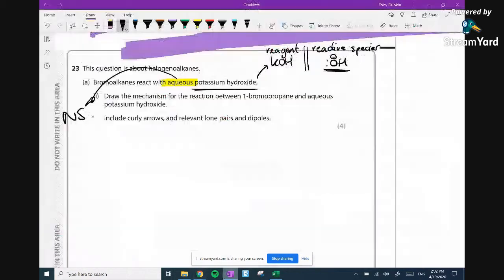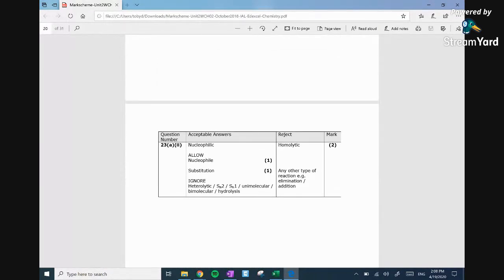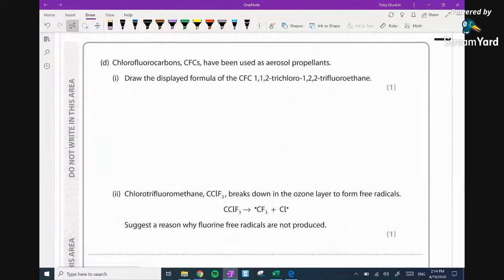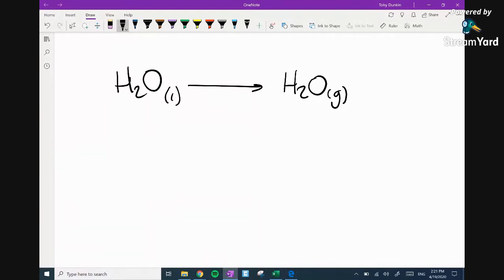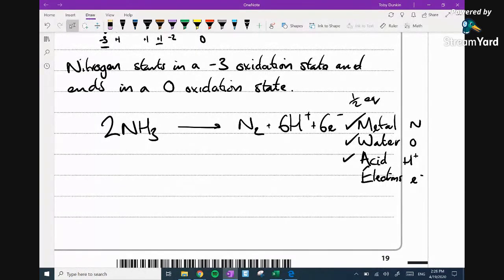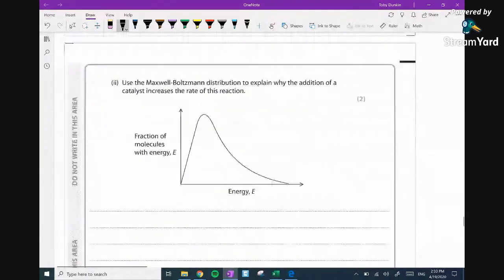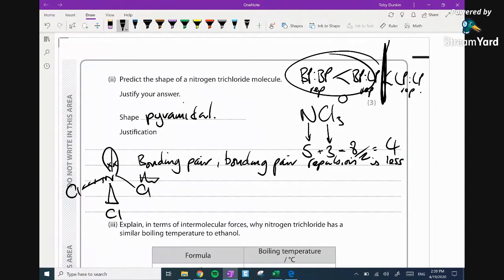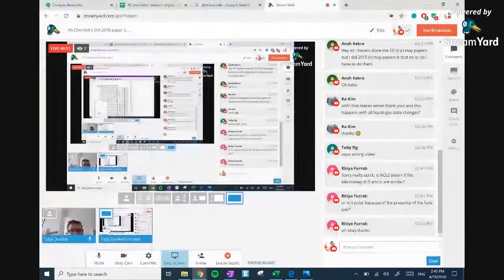AS Chemistry Oct 2018 paper 2 pt 2 exam review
WCH02/01

exam paper review